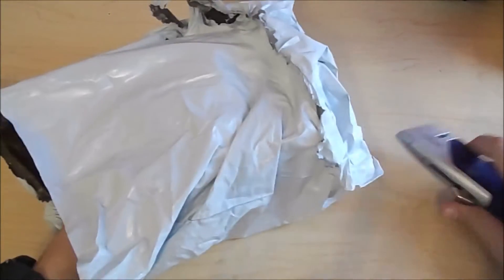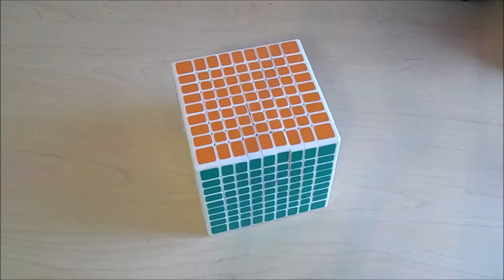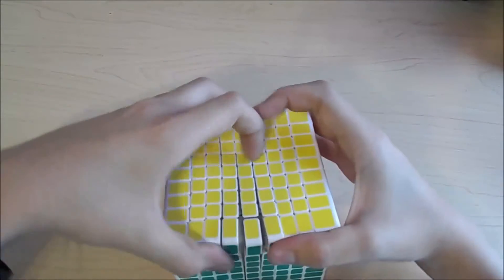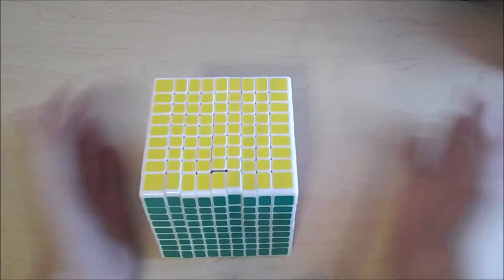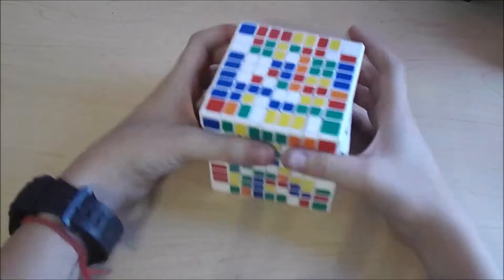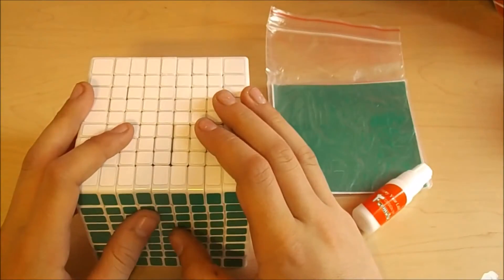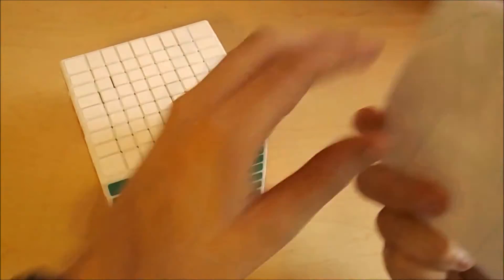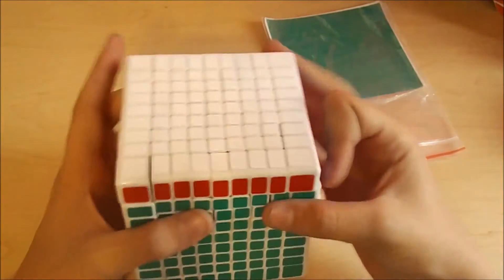ShengShou 9x9 | Unboxing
OML THIS IS THE GREATEST THING ON THE PLANET!